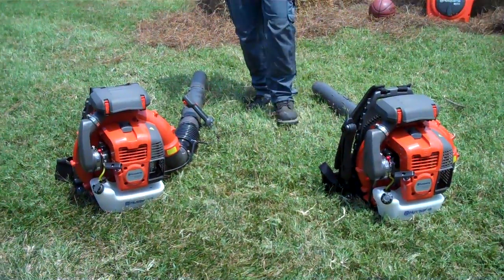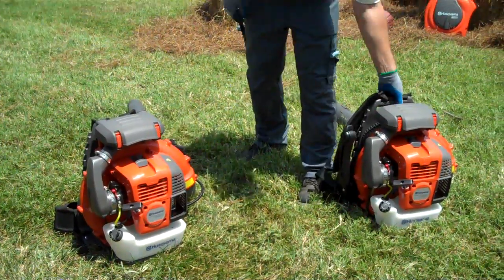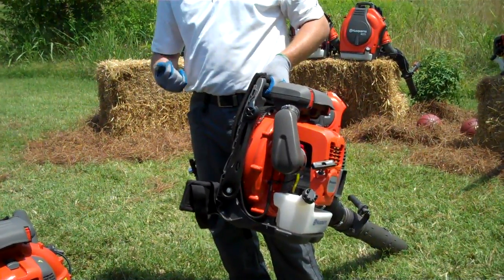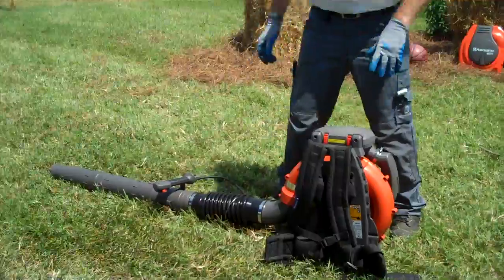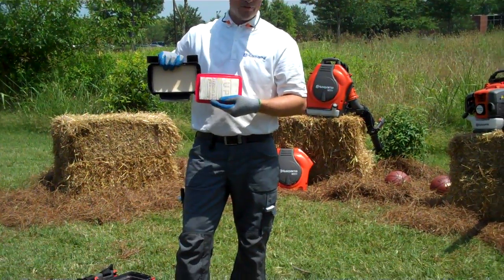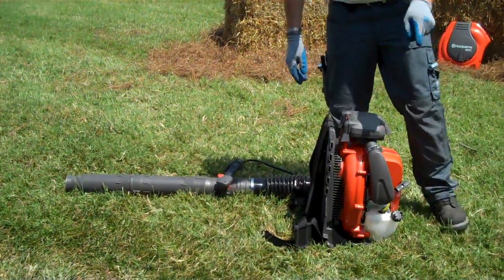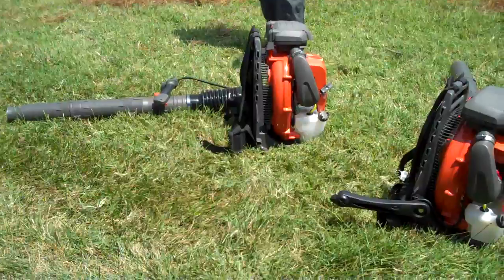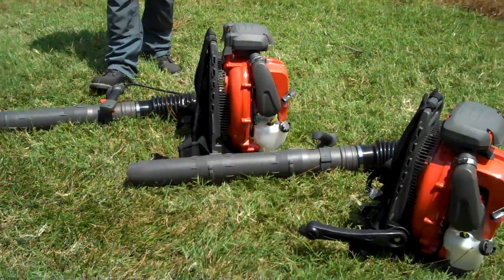Husqvarna leaf blower testing and information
Husqvarna product reps share information about their leaf blowers.